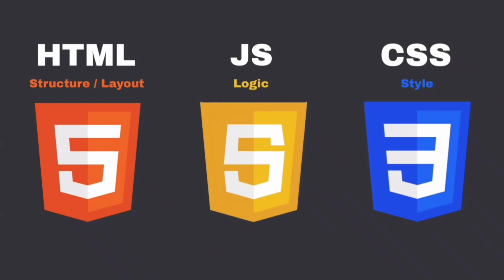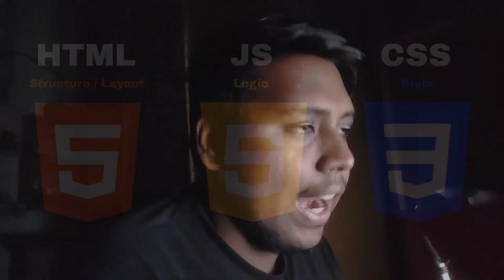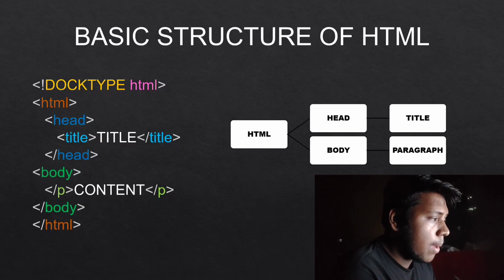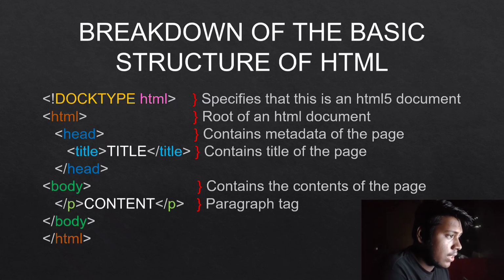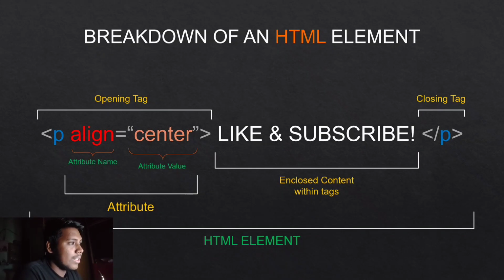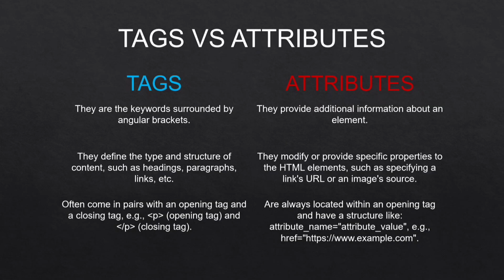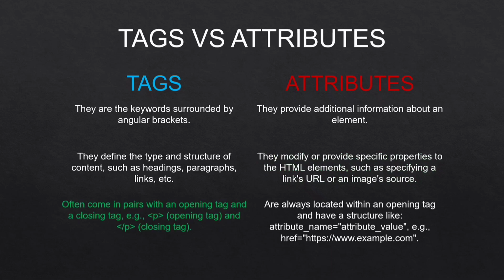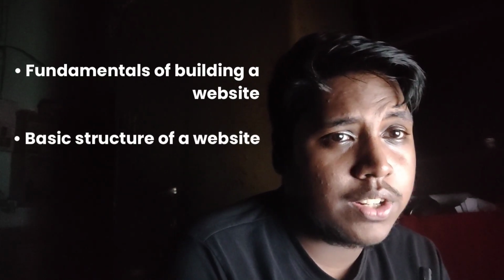All You Need To Know About HTML 🔥 | MODULE 1: BASICS OF HTML | HTML basics for Beginners in English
♥️ In this educational video, we will be diving into the world of HTML.  Join me as I provide a comprehensive introduction to HTML elements, explain what HTML is, and explore the importance of this coding language in website development. 🧑🏻‍💻
Whether you are a beginner or looking to enhance your web development skills, this course is perfect for you 😎 By the end, you'll have a solid understanding of how to create your own websites.